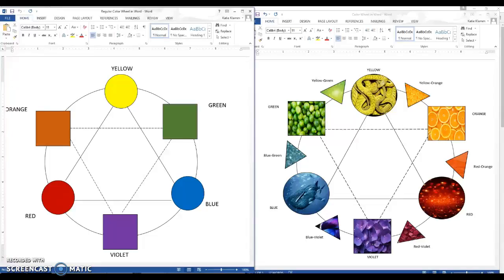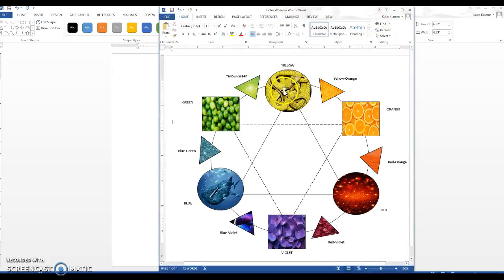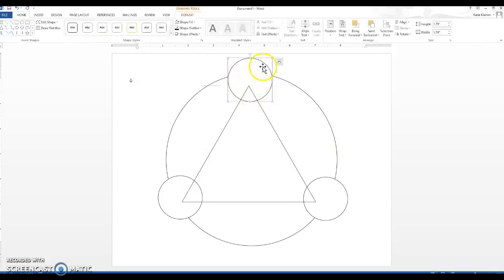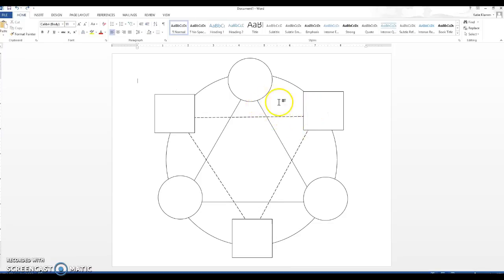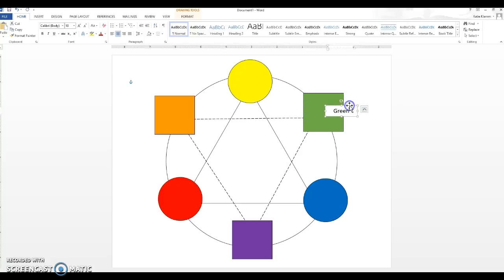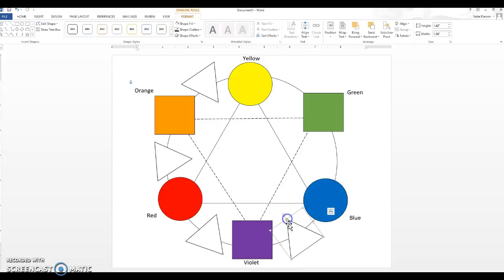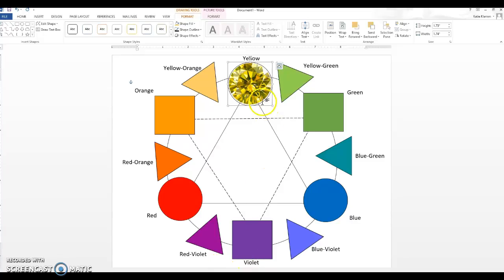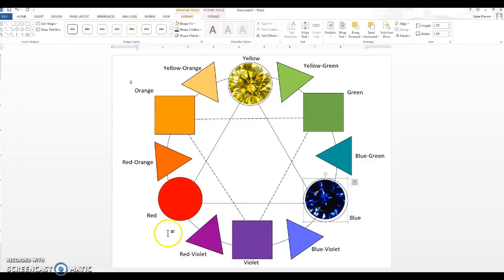Color Wheel in Word